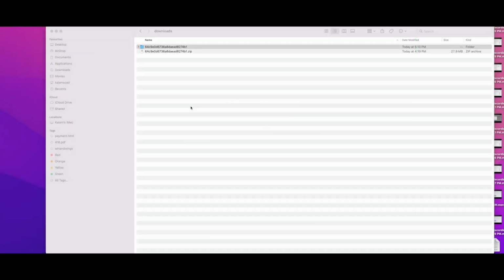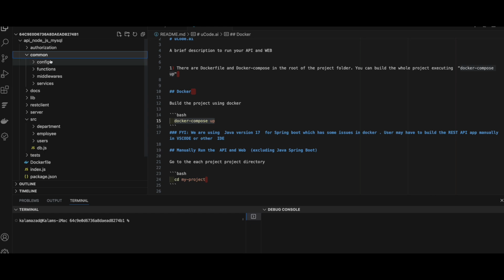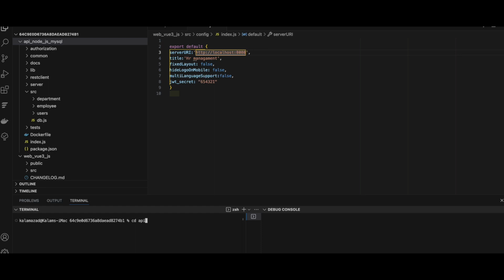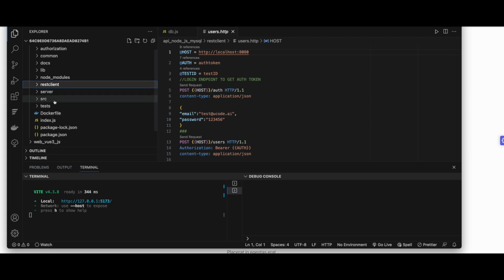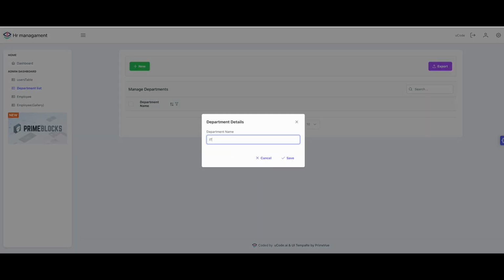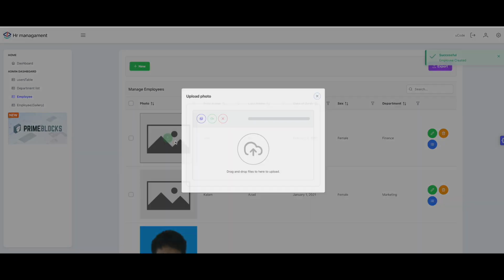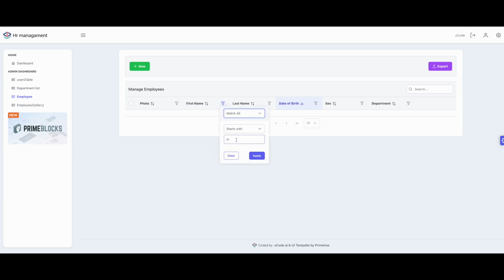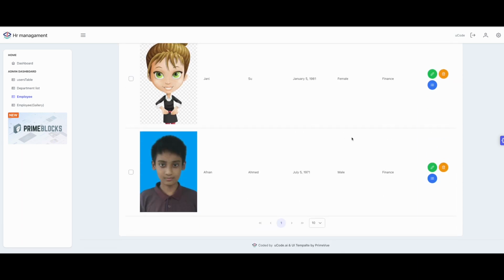Run the API and Web App generated by uCode.ai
Experience the future of coding with uCode.ai
Unlock the power of AI in coding with uCode.ai - Your all-in-one solution for seamless, intelligent programming.

Where AI meets precision, productivity, and innovation.